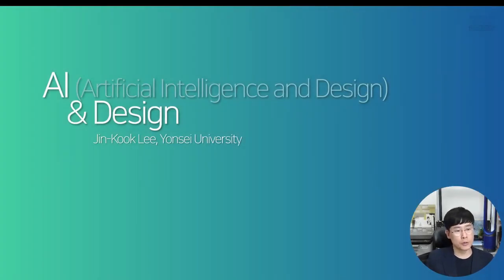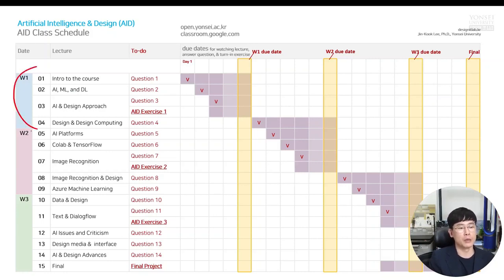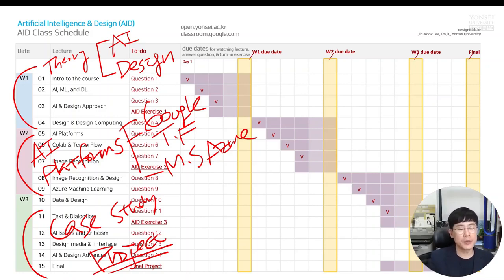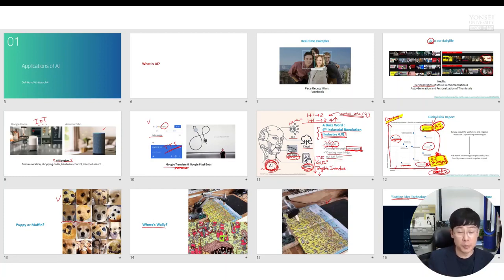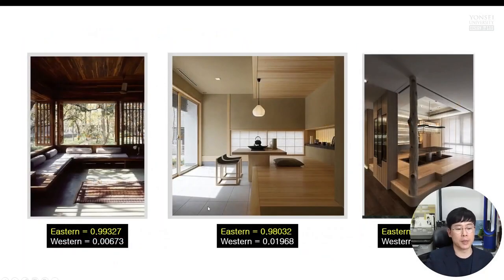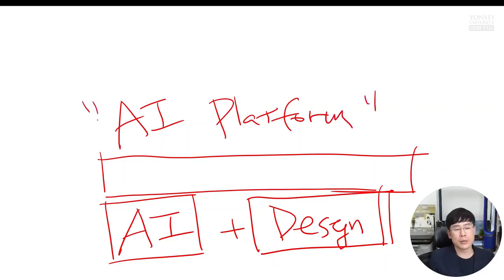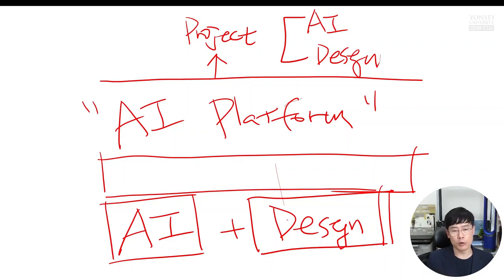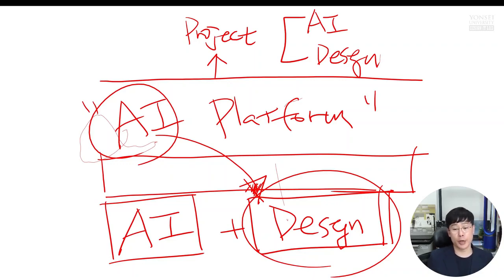2022 WAY Sample Lectures #5 AI & Design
::  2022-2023 Winter Abroad at Yonsei::

✨Sample Lecture Series 5
- AI & Design (Prof. Jin Kook Lee)

[Application Period: September 1 - November 18]
[Do not miss the Early Bird Reward by October 14!]